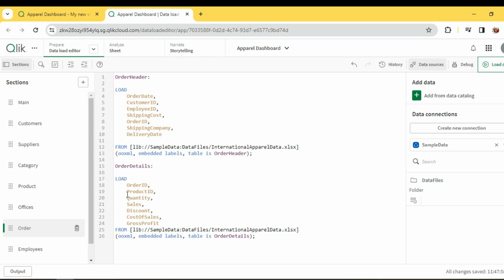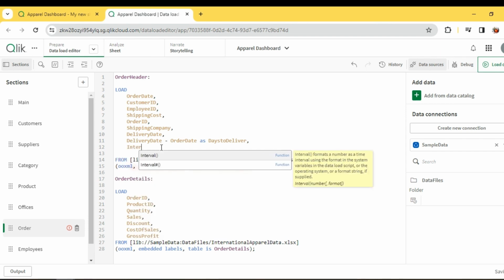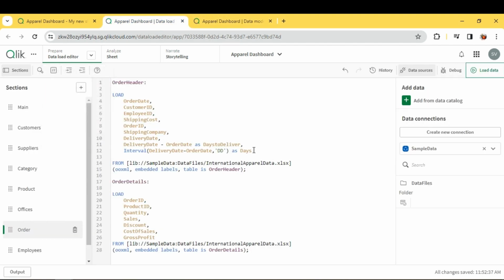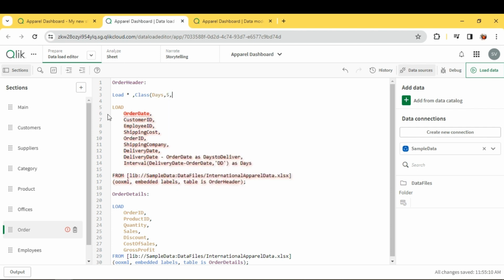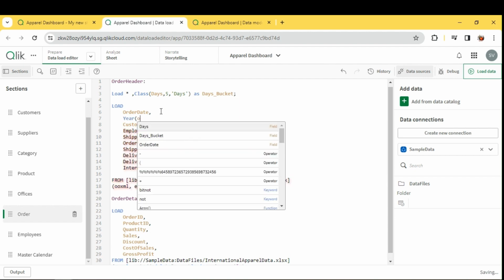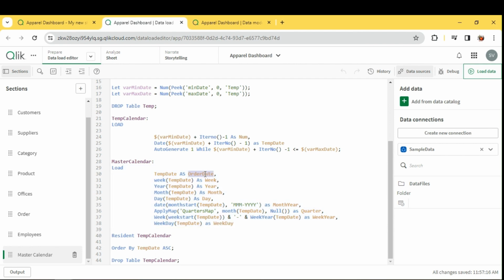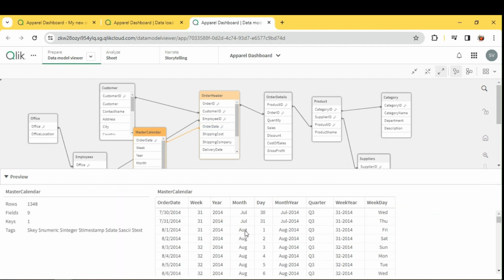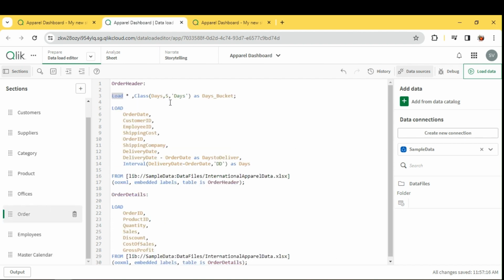Develop Simple Dashboard in Qliksense -Tutorial Part-2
Develop Simple Dashboard in qliksense Derive few calculated fields and explore concepts like Resident load and Preceding Load. Explore functions like Interval, Class and Peek. Create Master calendar as time dimension in Qlik
Building a Qlik Sense Dashboard from Scratch: Step-by-Step
Simple Qliksense project demo